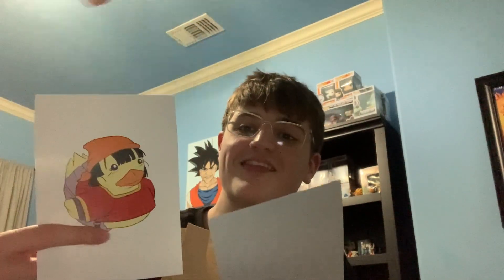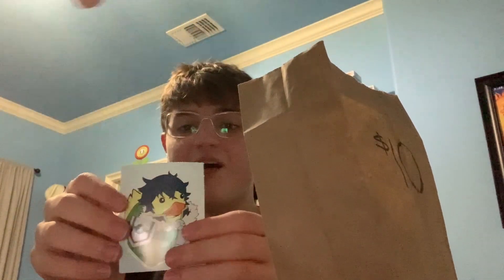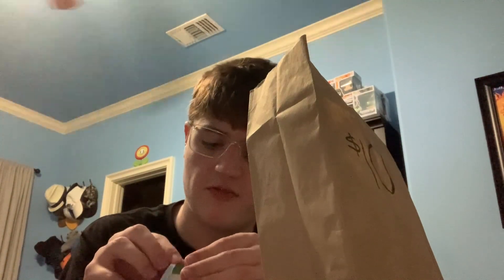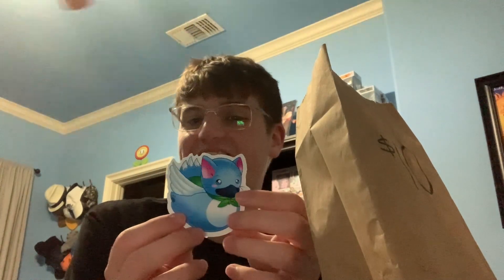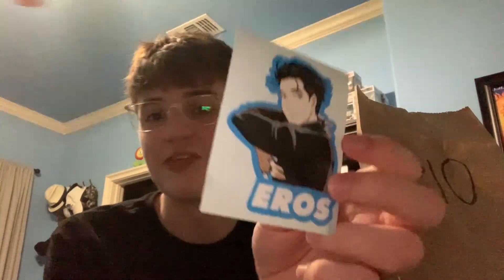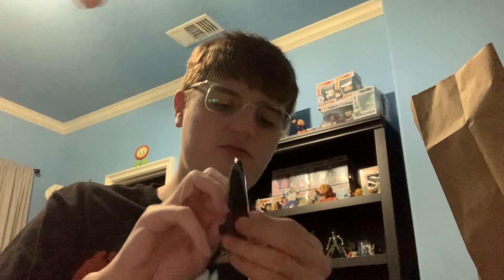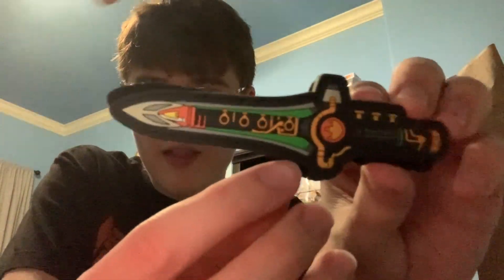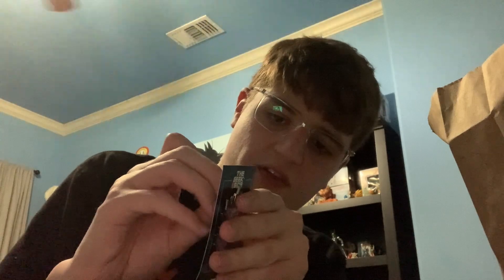$10 Mystery bag! KAMEHA CON V Haul video Part 1!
Kameha Con 5 was so freaking fun!!!